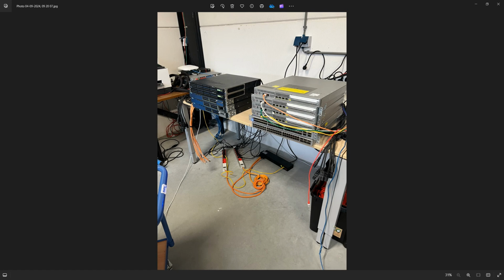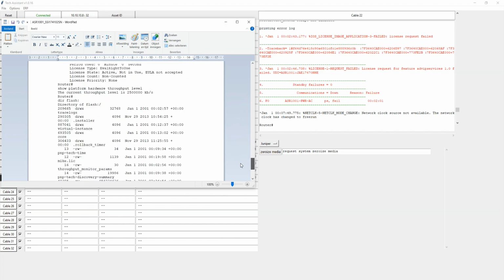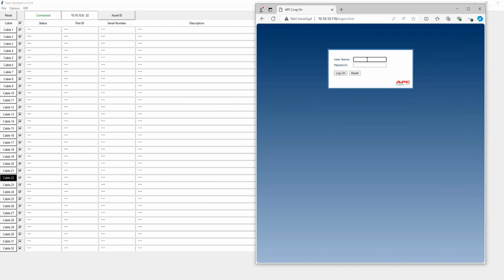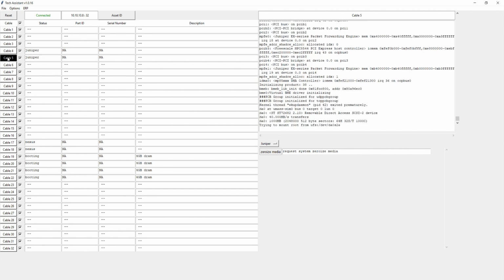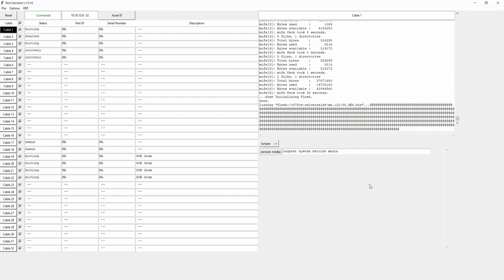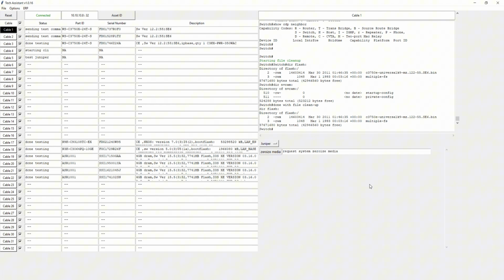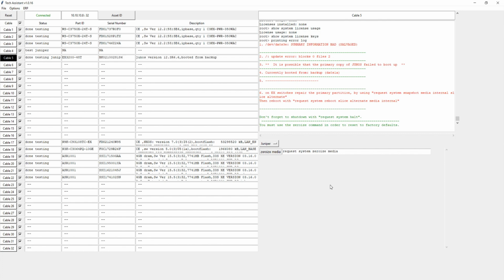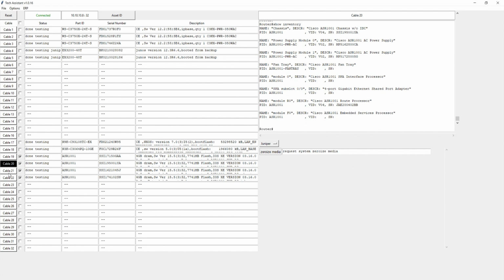Tech Assistant Demo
This demo shows how Tech Assistant processes some routers and switches.